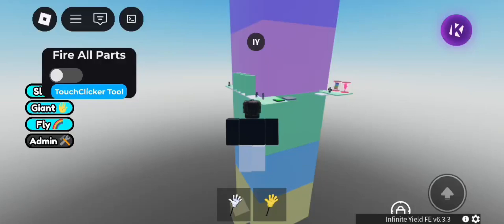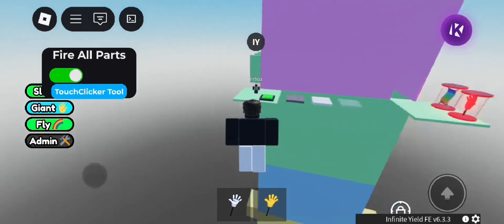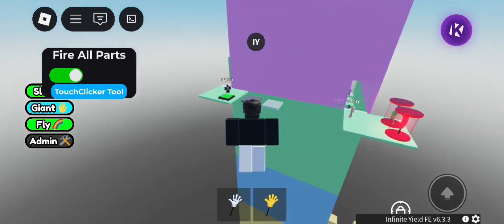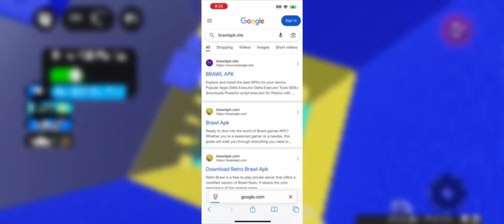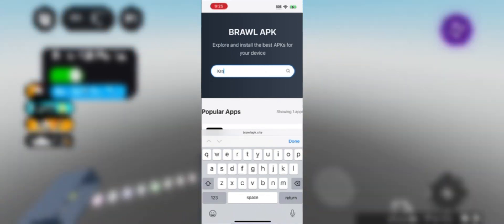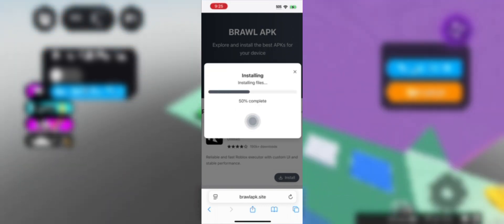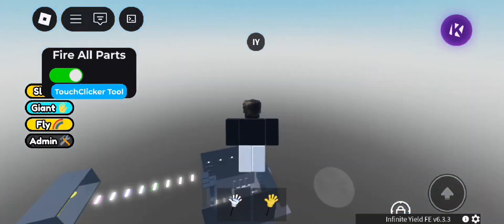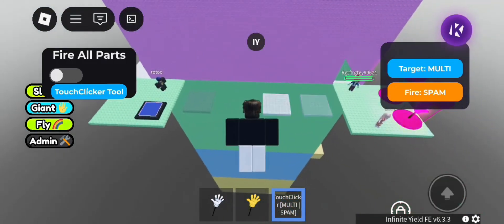KRNL Executor Full Guide iOS & Android (2025) October Update | Keyless, No Jailbreak, No PC Needed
⚙️ The KRNL Executor just dropped its October 2025 update, and it’s smoother than ever! In this full guide, I’ll show you how to install and set up KRNL on both iOS & Android, load scripts safely, and avoid the common issues that slow people down.

This version runs completely keyless, with no PC or jailbreak required — just your mobile device.

🔍 In this video you’ll see:
✳️ How to inject scripts correctly and fix common errors
✳️ Device compatibility (iOS 17+, latest Android builds)
✳️ Performance tips & safe usage notes

✅ Tested across multiple games — fast load times, low lag, and stable script execution throughout.